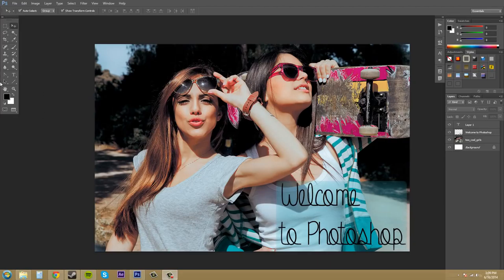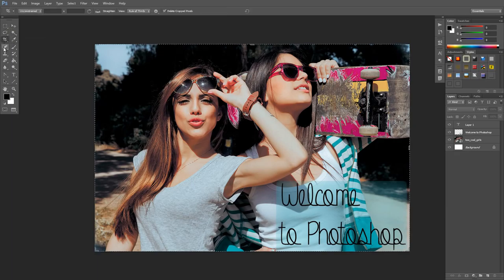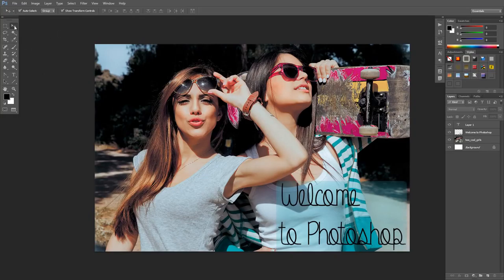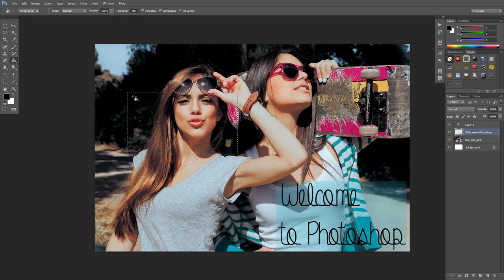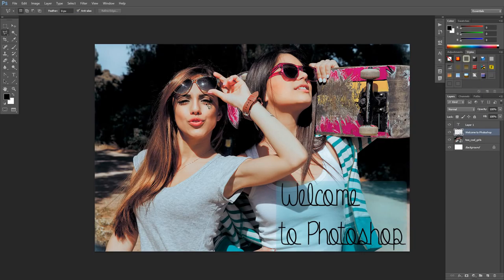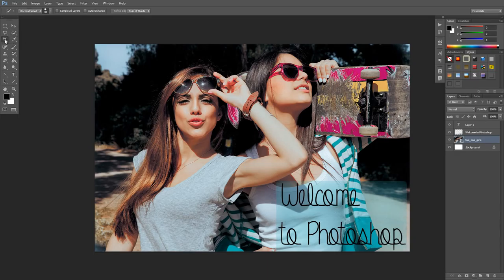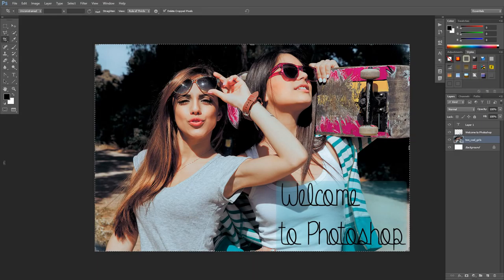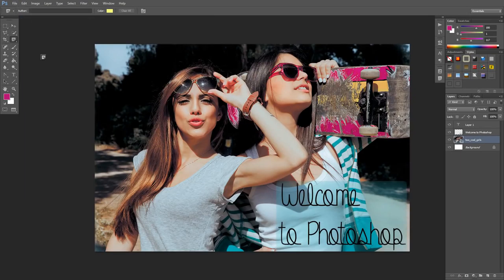Photoshop CS6 Tutorial 5 Working with the Tools Panel